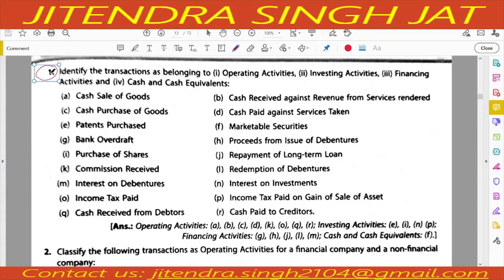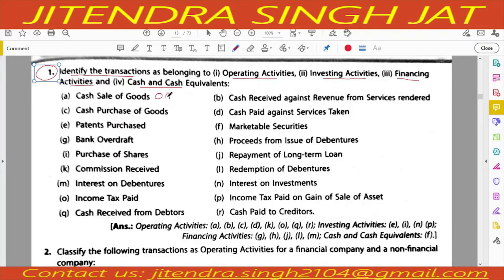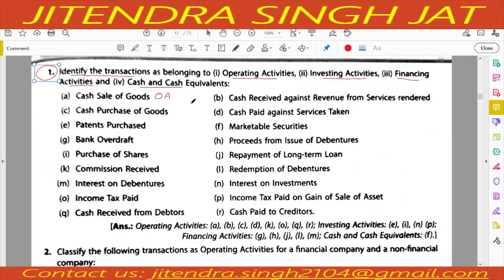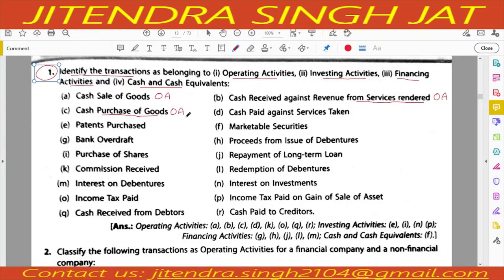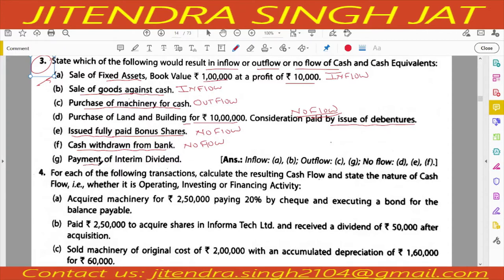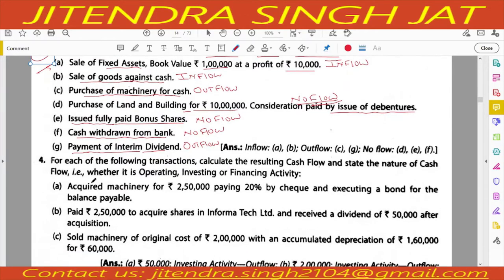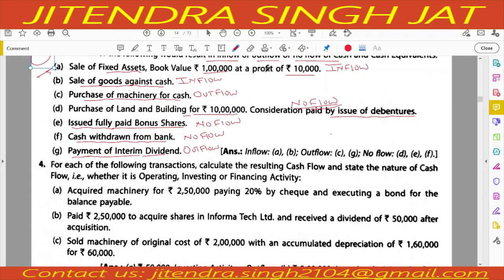Q.NO 1 TO 8 | CASH FLOW STATEMENT |TS Grewal Solutions | CLASS 12TH | 2021-22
Q.NO 1 TO 8 | CASH FLOW STATEMENT | CLASS 12TH | TS GREWAL SOLUTIONS | 2021-22

JaiShriHari
License